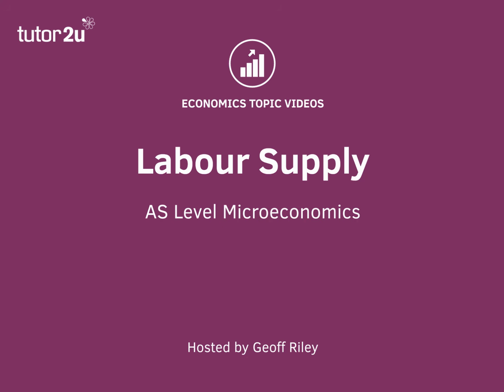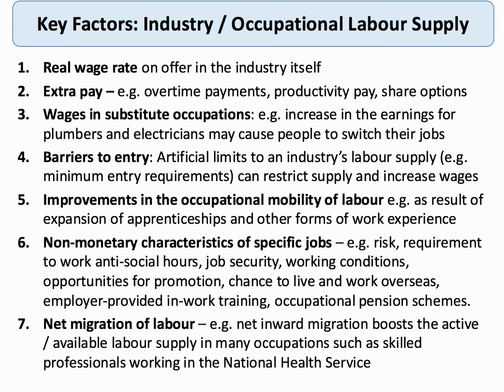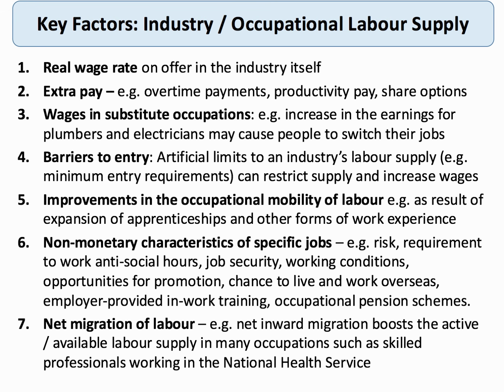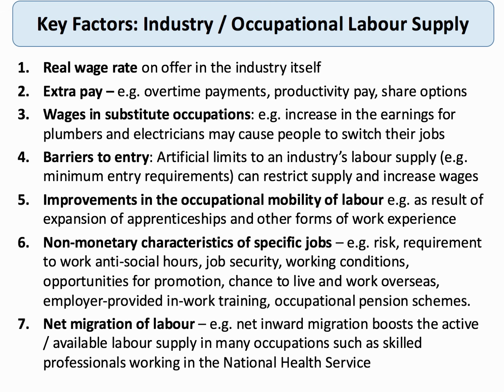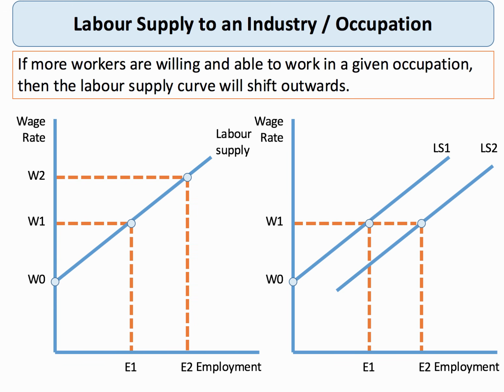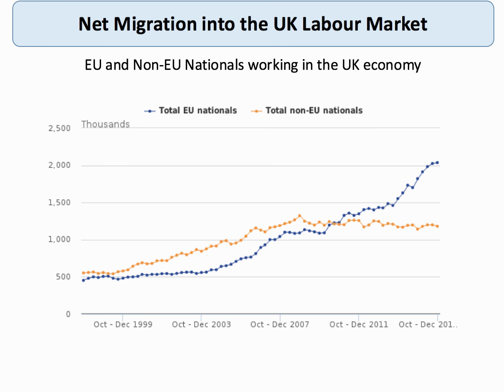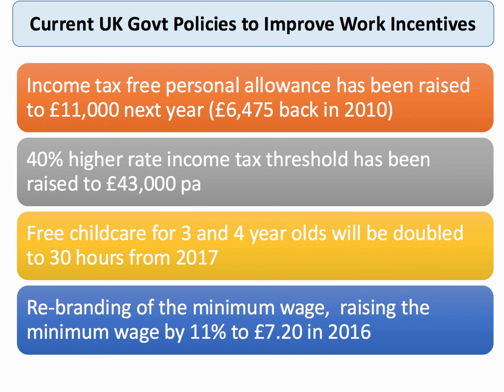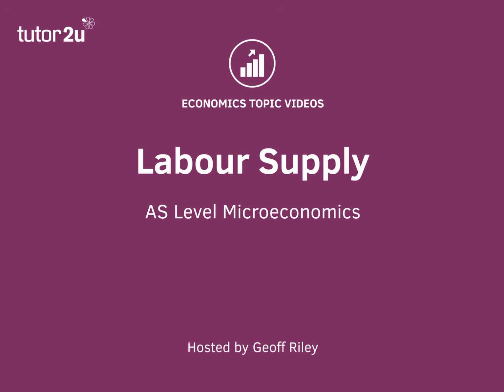Labour Supply I A Level and IB Economics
The labour supply is the number of hours people are willing and able to supply at a given wage rate. This revision video looks at some of the key factors affecting labour supply to particular industries and occupations.